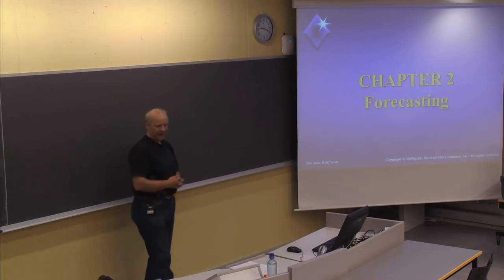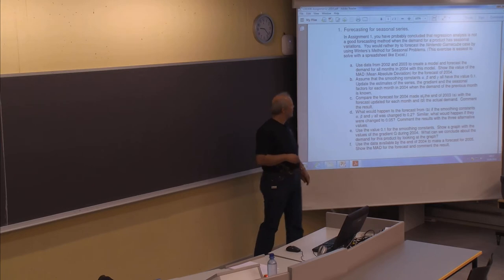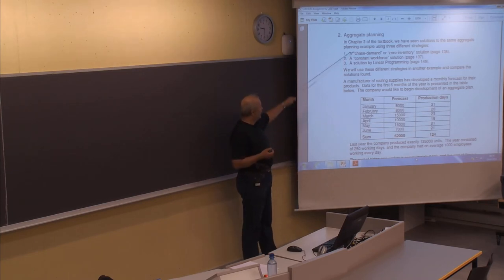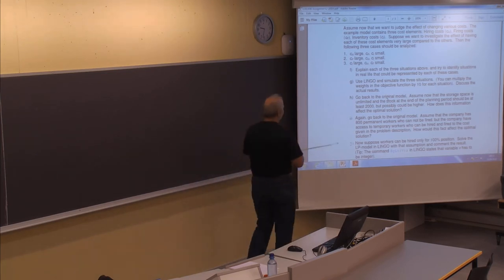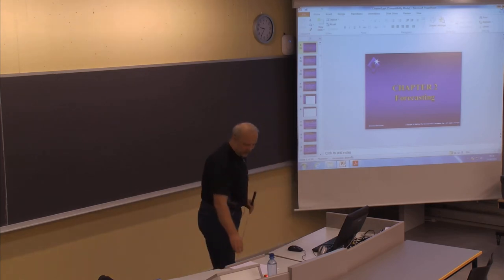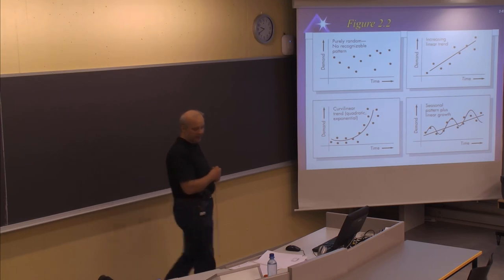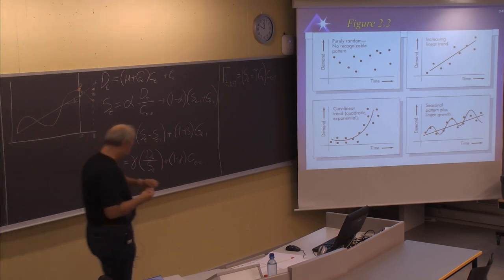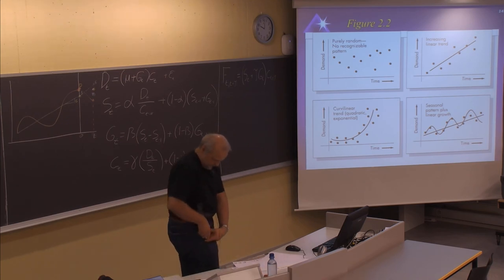01-F-10 Forelesning LOG500 (24. sept. 2014)